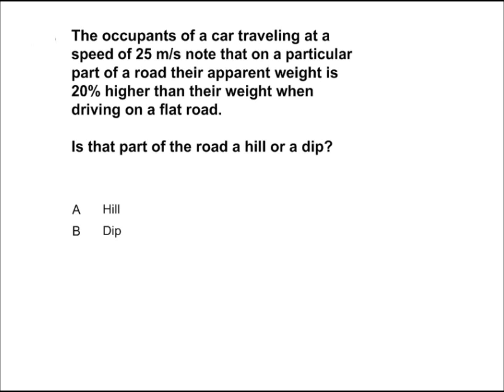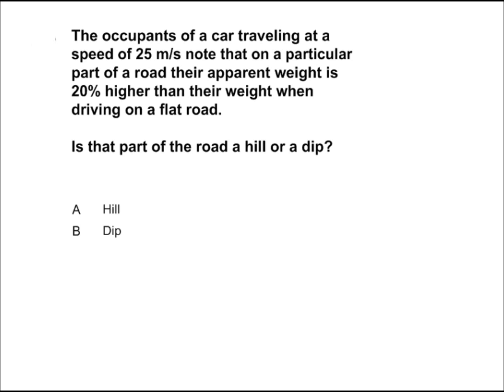Uniform Circular Motion Presentation #36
The occupants of a car traveling at a speed of 25 m/s note that on a particular part of a road their apparent weight is 20% higher than their weight when driving on a flat road.

Is that part of the road a hill or a dip?

Slide text:  36 The occupants of a car traveling at a speed of 25 m/s note that on a particular part of a road their apparent weight is 20% higher than their weight when driving on a flat road. Is that part of the road a hill, or a dip? A Hill B Dip [This object is a pull tab] Answer B